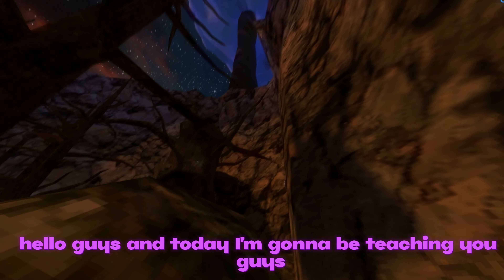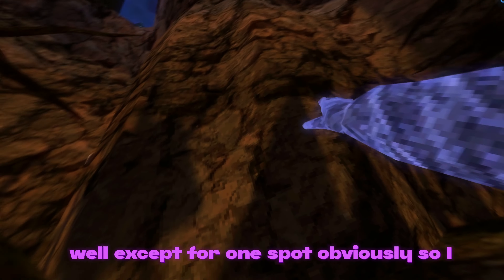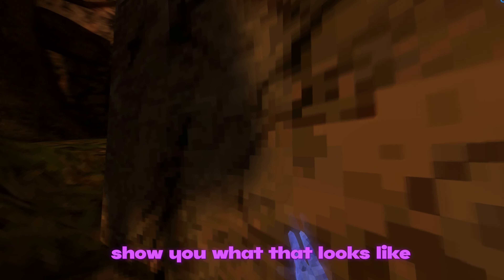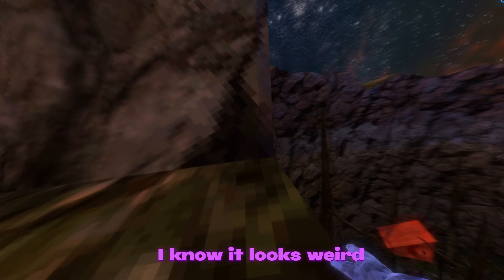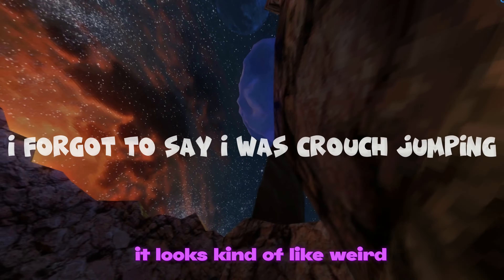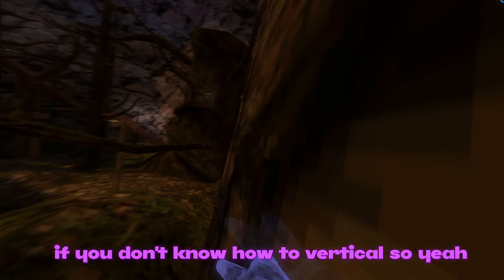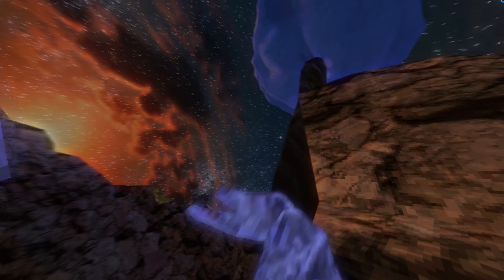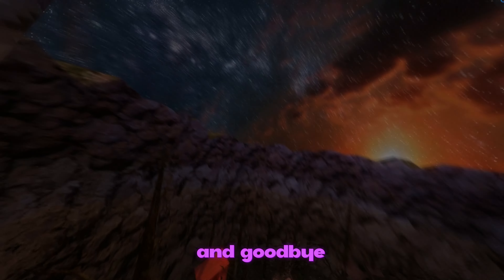How to get to tutorial in Gorilla Tag / MetaQuest 2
Hi

My settings:
72hz

Video settings:
Capcut
Full capture

ThumbNail:
Photopea
Backround Remover